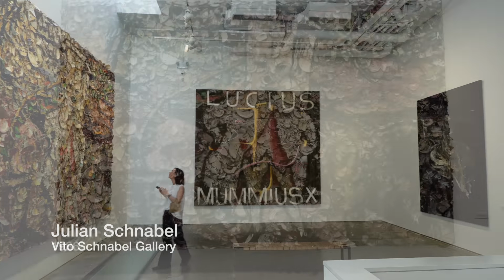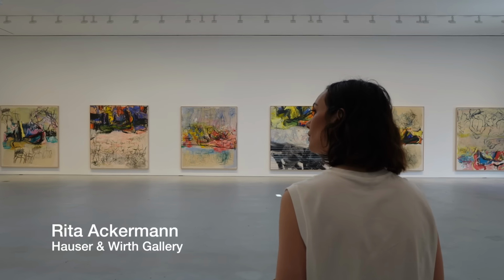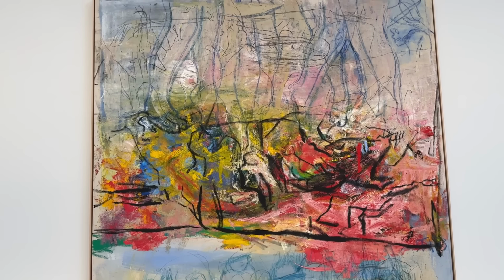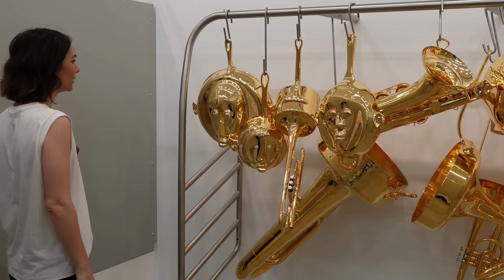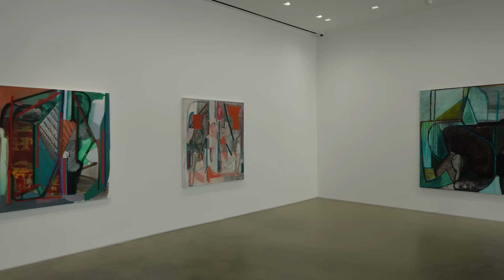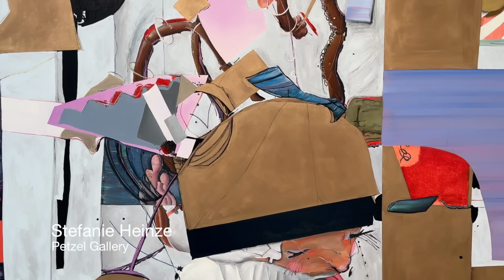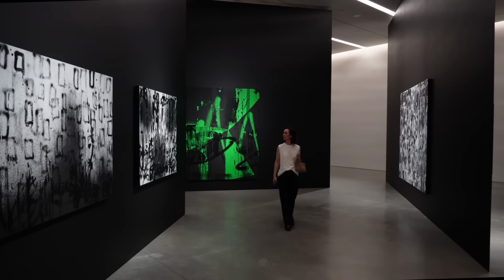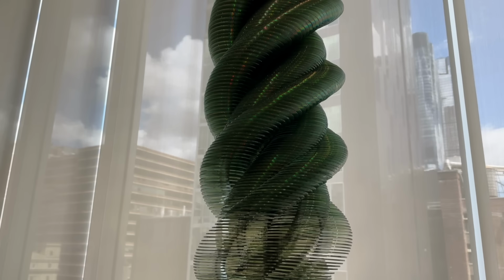New York City: Art exhibits in Chelsea, featuring abstract art, sculpture and more...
This will be my last video before I take a little break for the Summer, but don't worry you're in for a real treat. In this video we'll explore Chelsea in New York, seeing a nice mix of sculpture and abstract painting.

As always details about every artist and gallery mentioned (and the music, etc.) can be found below.

ARTISTS & GALLERIES MENTIONED

MUSIC